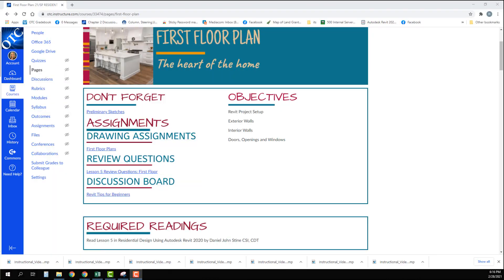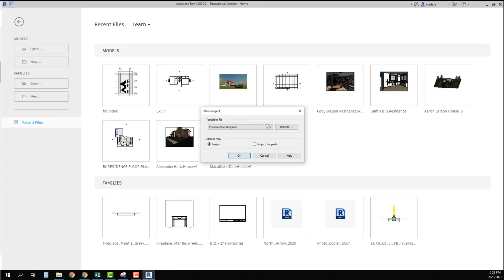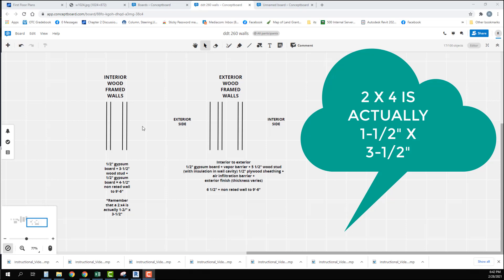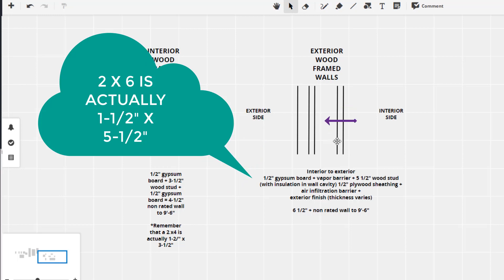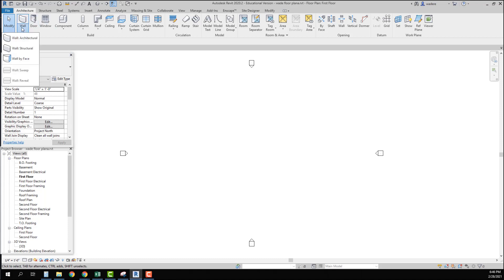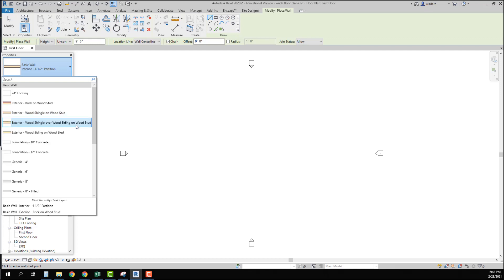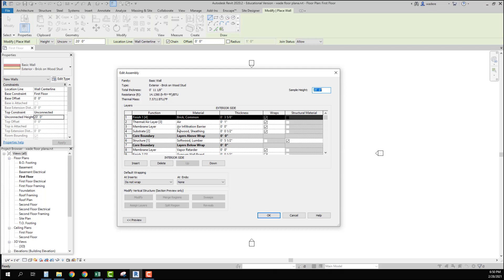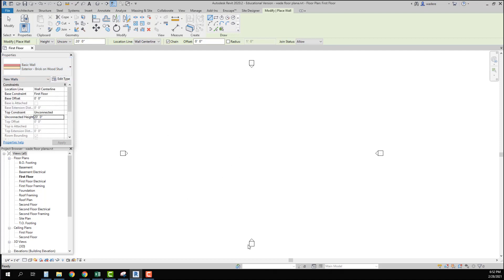02 - Inputting First Floor Plan - Setting Up Your Drawing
02 - Inputting First Floor Plan - Setting Up Your Drawing